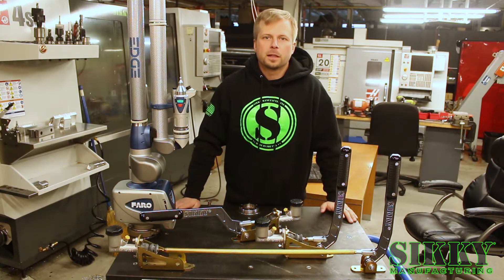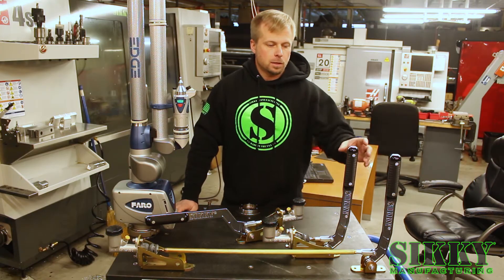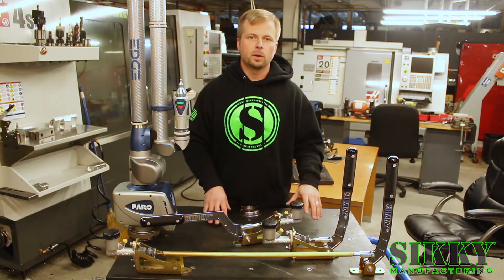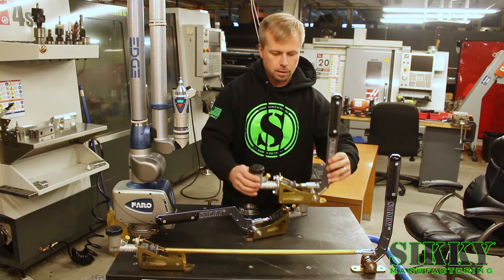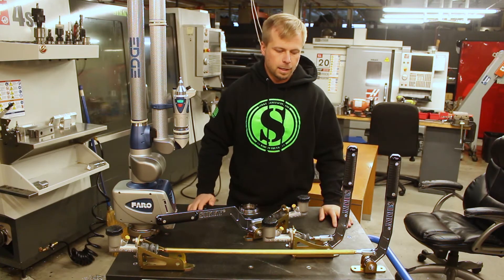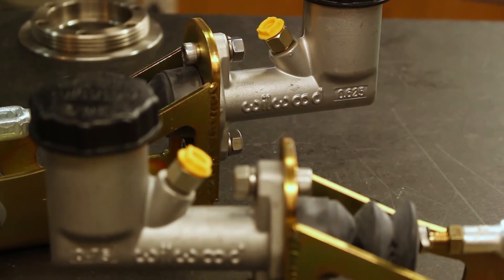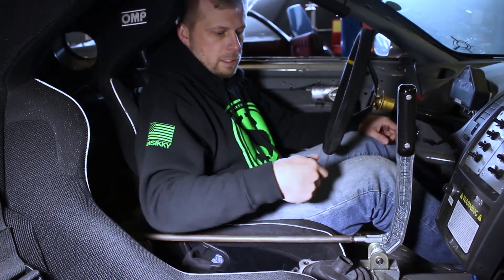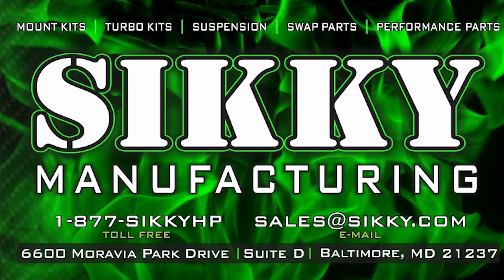SIKKY Hydraulic Handbrake Review | Pull Back & Pull Up Style Handbrakes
Sikky offers 4 unique types of hydraulic handbrake. This includes pull up and pull back style handbrakes as well as reverse mount and extended hydraulic handbrakes. Many colors and master cylinder options are also available.

When building your race car to perform at the highest level possible a component like your hydraulic handbrake is not one to overlook and is a crucial part in getting your car to drift with the best of them. With plenty of cheaply made and flimsy options available it’s easy to make a mistake and get suckered into buying one of our competitors poorly made and re-branded setups. Such a simple seeming component in reality requires incredibly tight tolerances and a robust design to ensure maximum durability. Sikky designed this setup from the ground up and machines this ultimate hydro e-brake handle here in the USA. Our goal was to design a setup that was far superior to the competitors and we clearly succeeded. The Sikky Pistol Grip E-Brake Handle was built for battle and the final product shows this through and through. Featuring a knurled urethane grip that provides a no slip ergonomic feel, machined 6061 aluminum components that are extremely rigid to guarantee your handle will always pull back strait and firm, and assembled using only the highest quality hardware available, this is the superior e-brake option for you.Follow us on Instagram and Facebook!